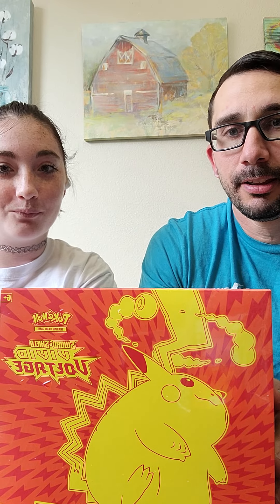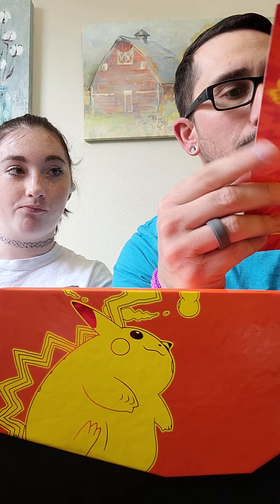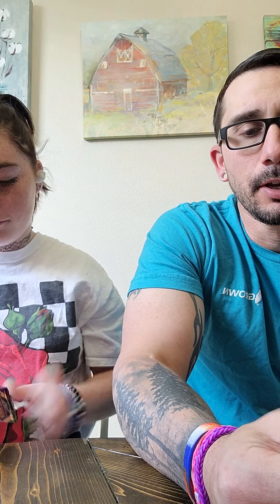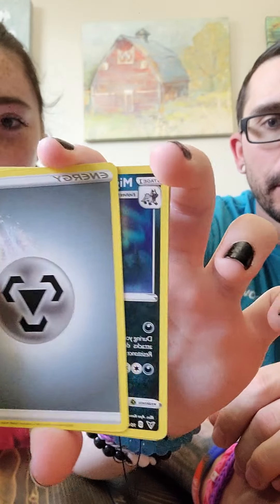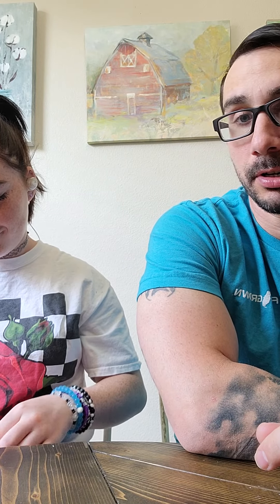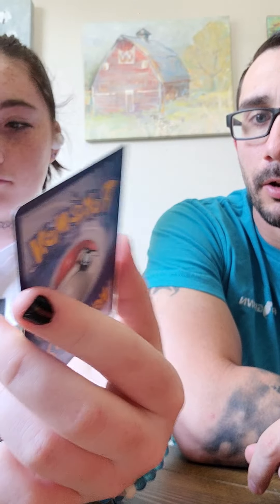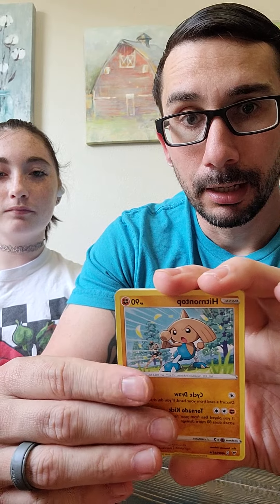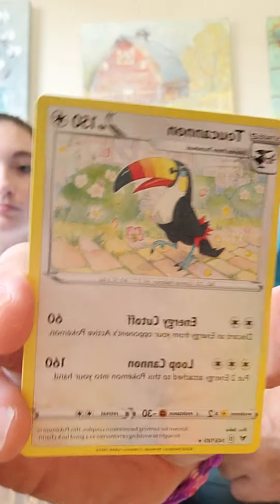The New release reprint of vivid voltage ETB from wallyworld!!!!!!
found a Vivid voltage Pokemon ETB at My local Walmart opening up with my oldest daughter Ariel 😀